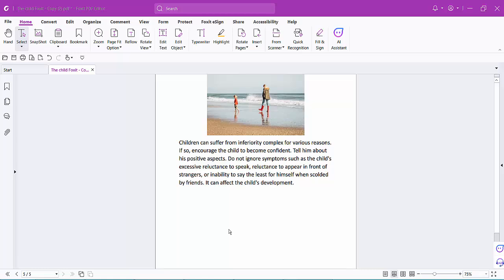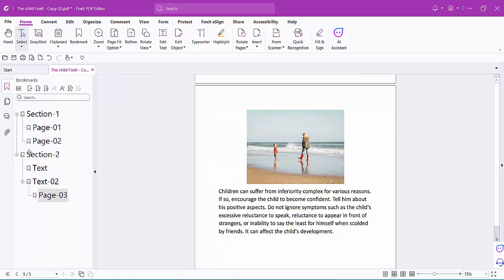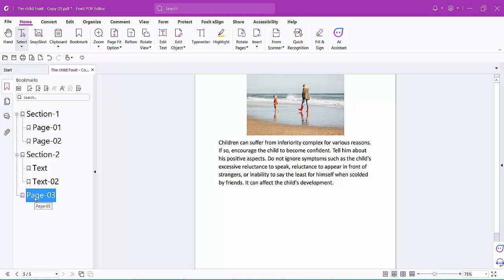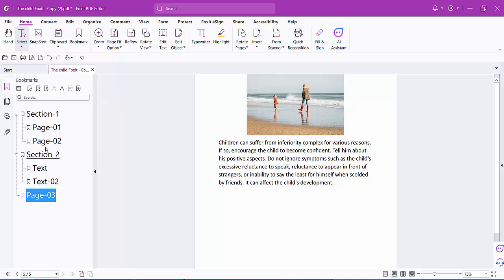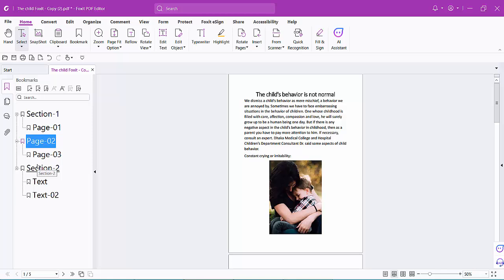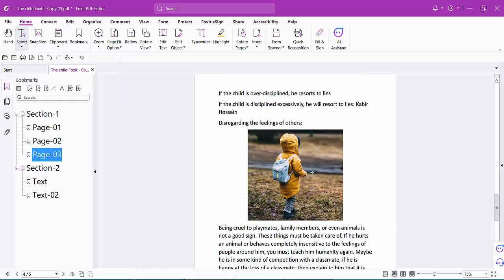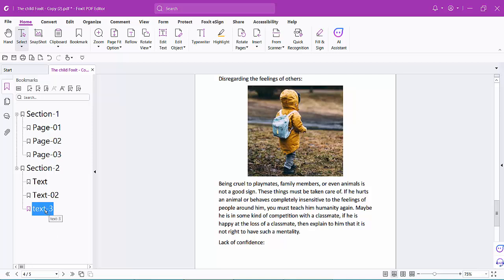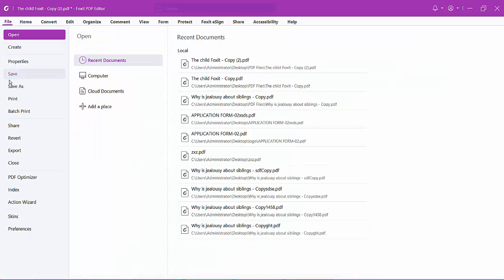How to Create, Edit, and Arrange Sub-Bookmarks in Foxit PDF Editor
Hello everyone, Today I will show you, How to Create, Edit, and Arrange Sub-Bookmarks in Foxit PDF Editor.